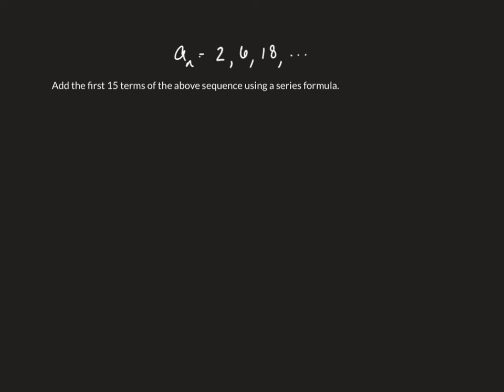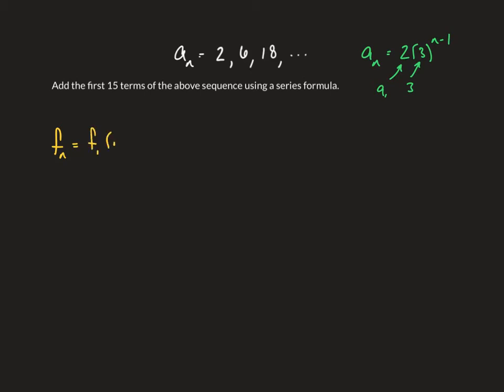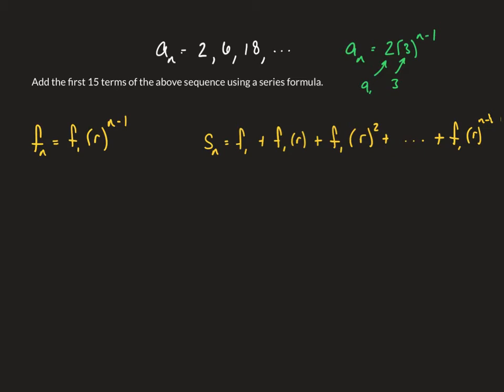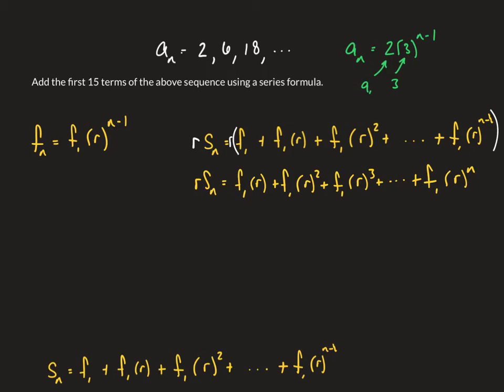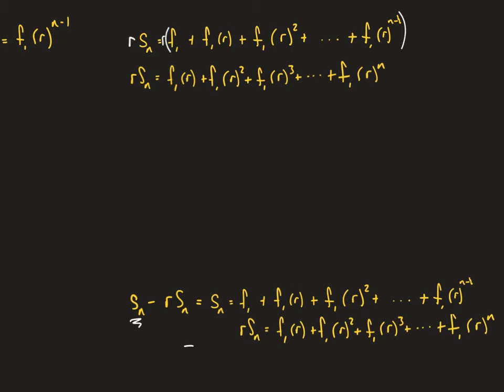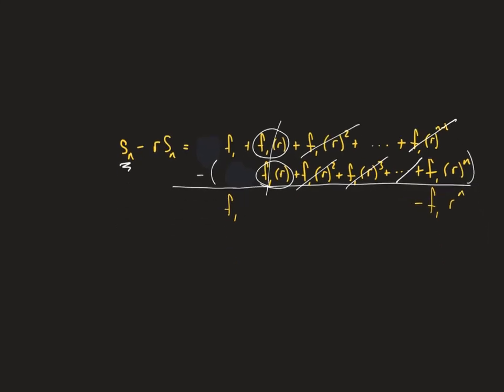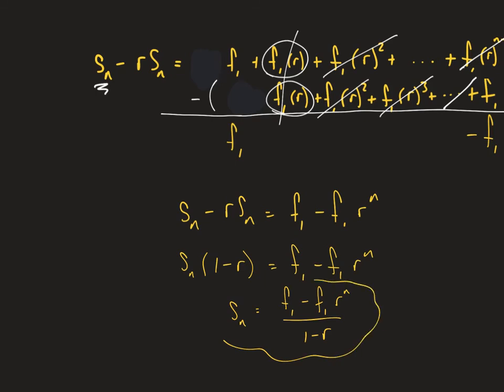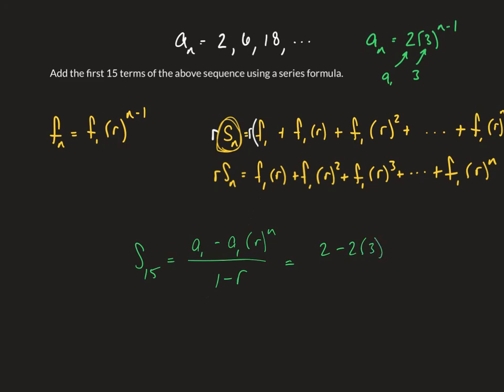The Geometric Series Formula Notes